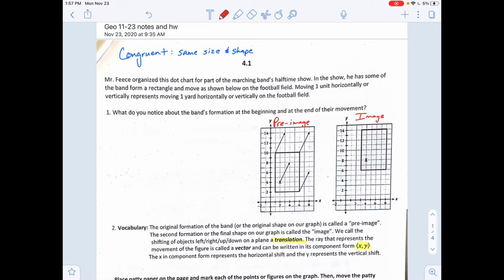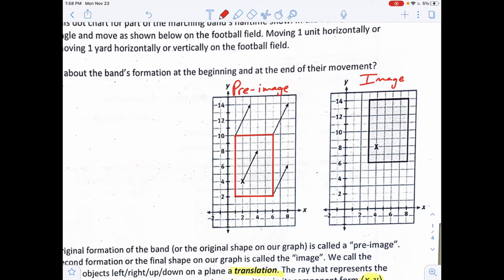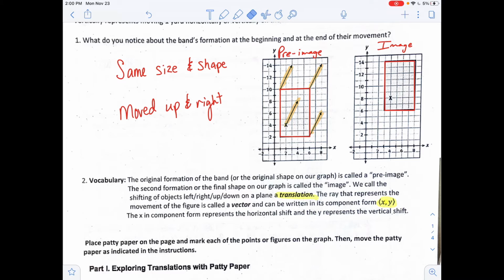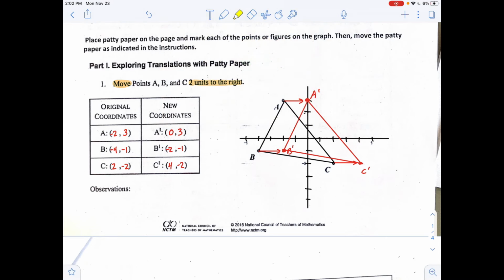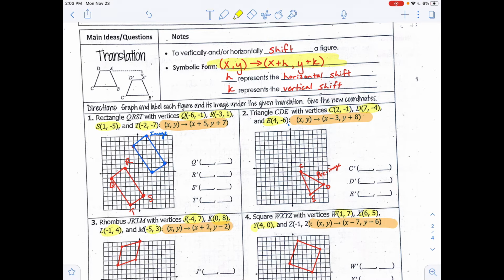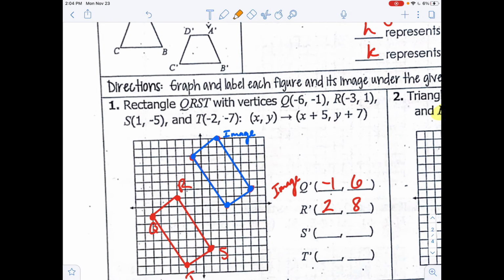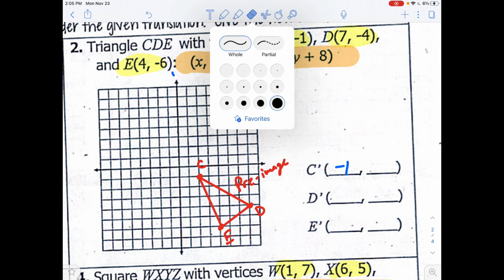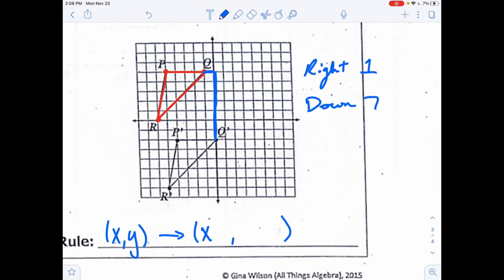Geo 4.1 notes intro